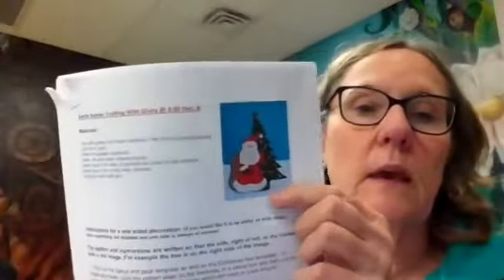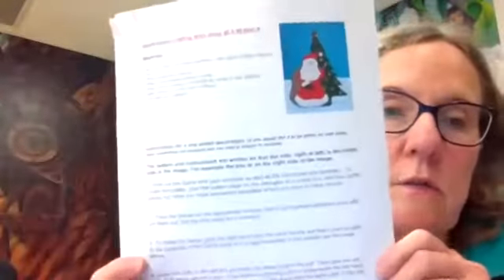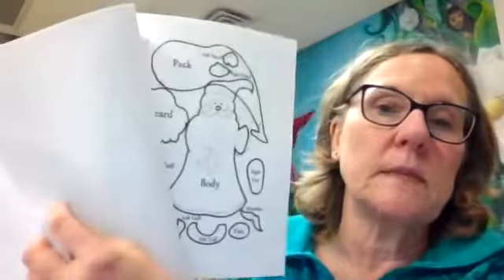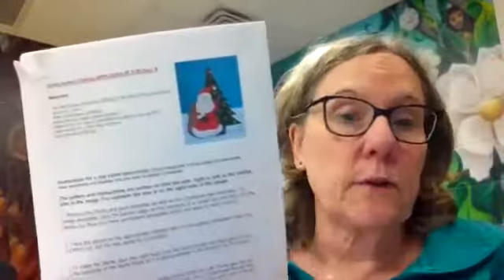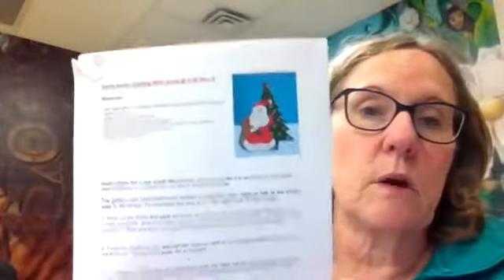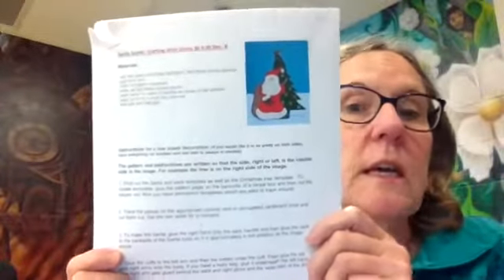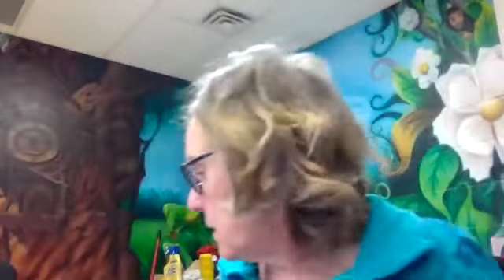DVLibrary: Crafting with Ginny - Santa Scene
Join Miss Ginny for a Christmas craft.